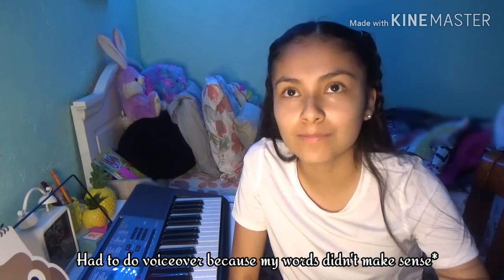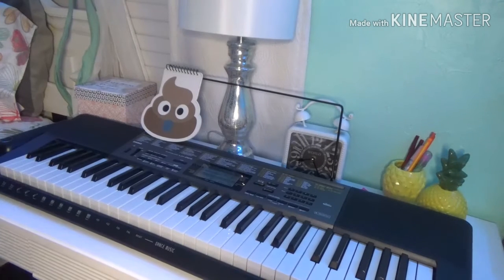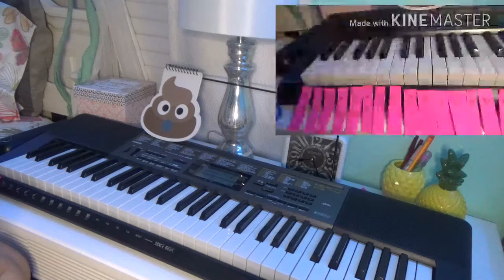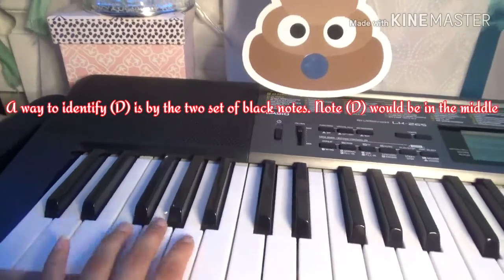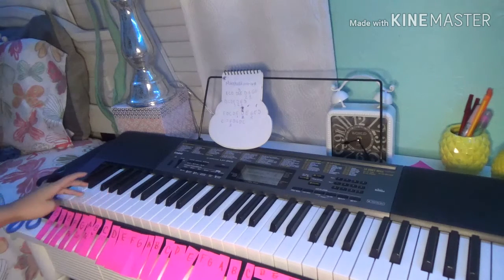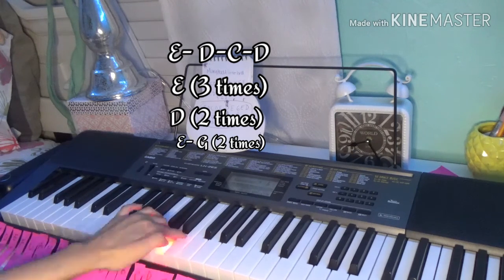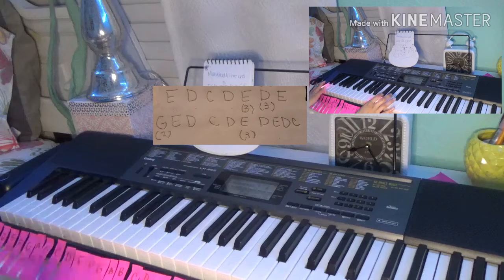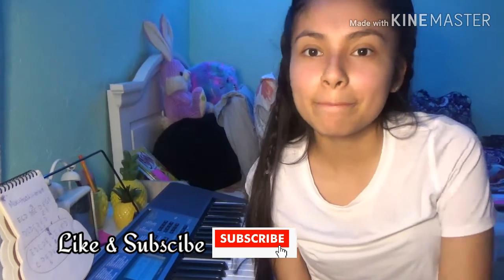Beginners: How to Get Started! (Piano lesson)| Videosdeleslie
I hope y'all having an amazing day :)
During the video, I explain how to get started to play the piano by first knowing the hand posture, then the musical notes. By the end, to be able to play "Mary Had a Little Lamb", an easy song to play as a beginner.

The materials I use: Notebook, Casio LK-265 Keyboard, and fake pineapple

DIsclamier: I'm not expert playing the video but in the video I show what I know.

GO SHOW LOVE TO MY PREVIOUS VIDEOS

04/02/2020